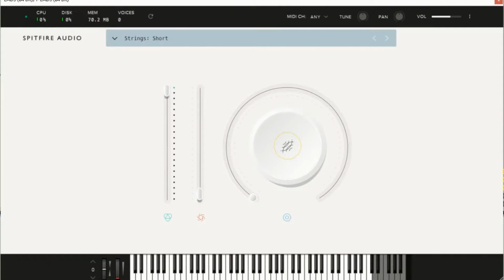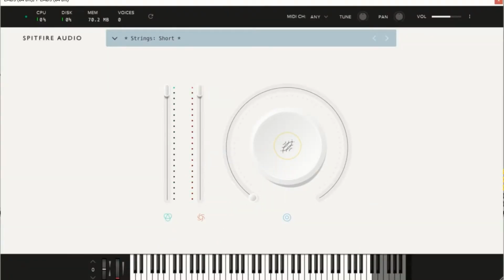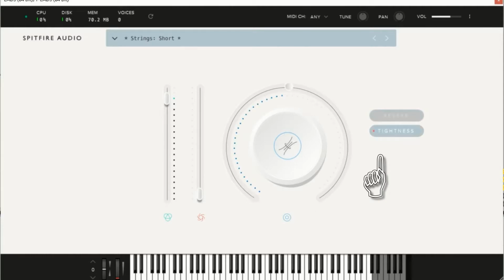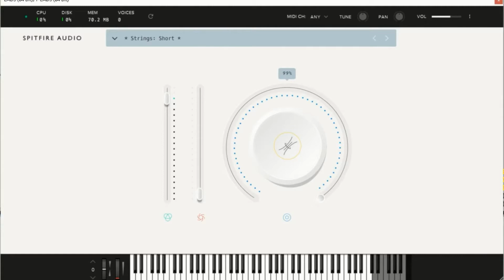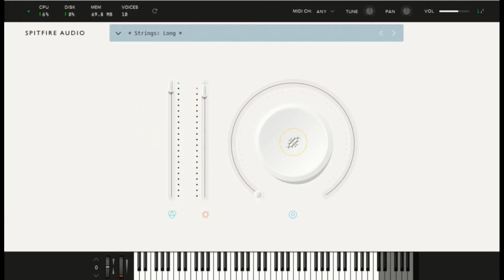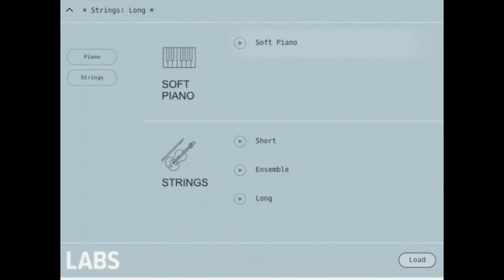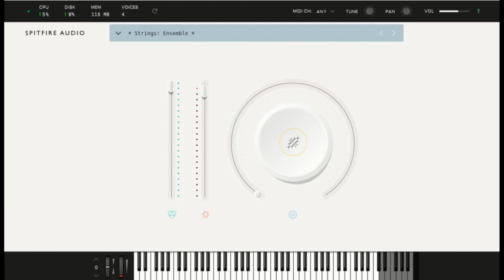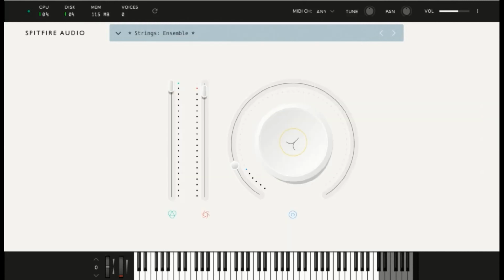Spitfire Audio LABS - Strings - TOO MANY PLUGINS: Ep. 3, Part 1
Spitfire Audio LABS - Strings
TOO MANY PLUG-INS: Ep. 3, Pt. 1

In Episode 3 of Too Many Plug-Ins we cover three AMAZING free instruments from Spitfire Audio - Strings, Drums, and Soft Piano.
Spitfire had previously released these as a donation based Kontakt instrument, but now they have been re-released as
standalone VST's.

Part 1 covers "Strings" - we go over the 3 presets included (short, long, and ensemble).  We demonstrate a short work
that combines piano and strings to give a basic example of what you can do with only 3 instances of these VST's running
simultaneously.  The somewhat confusing sliders are explained and demonstrated.  Get ready to love the reverb.

Part 2 is a quick dip into "Soft Piano", an absolutely beautiful felt piano that has some of the most gentle piano
tones and most musical sounds that we've ever played.  Just get ready to fall in love and start writing a lot more
piano pieces.

Part 3 contains a brief intro to "Drums" and a couple of simple tips to making your drums sound more human.

Zombie Fights Shark creates original instruments and sound libraries for Propellerheads Reason, Ableton Live, Native Instruments Kontakt, and wave and loop files.